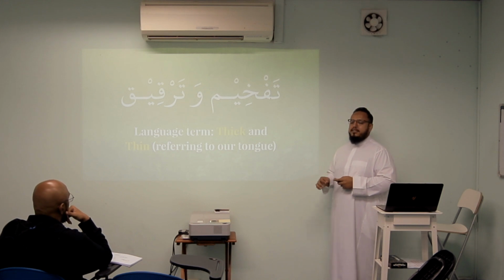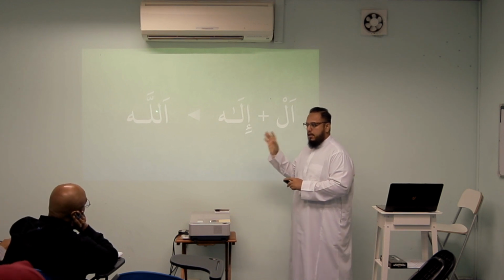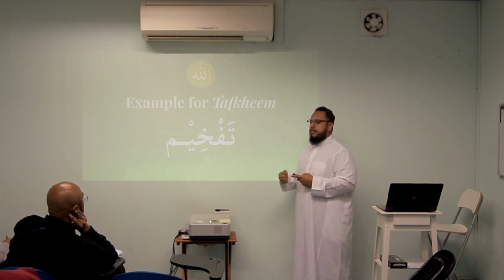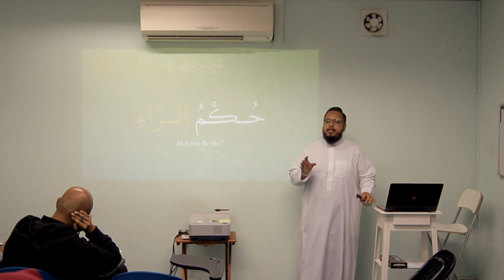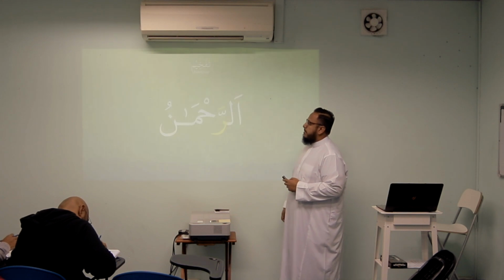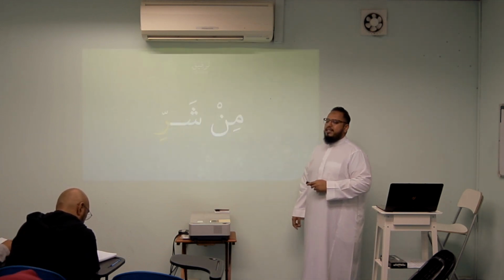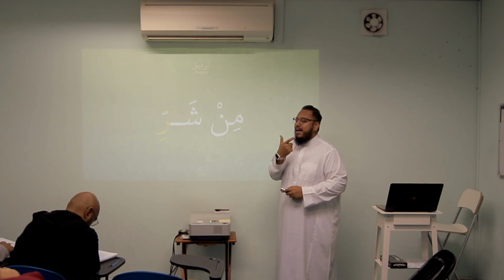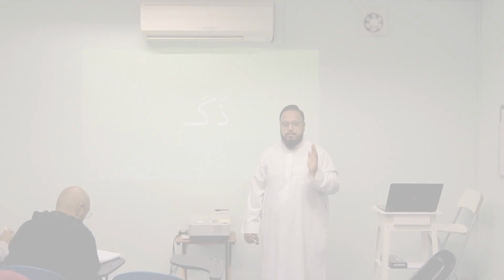[YAMEEN CATCH UP] TAFKHEEM AND TARQEEQ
QURAN LEARNING MASTERY: TAJWEED EDITION

Revision video for lesson on Tafkheem and Tarqeeq.

Happy revision.